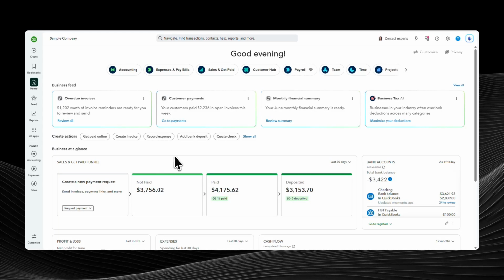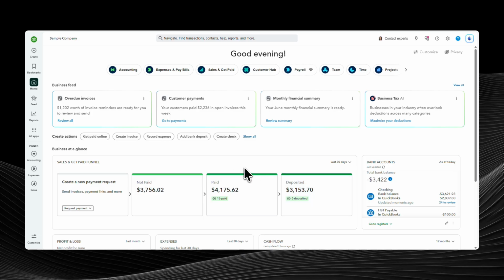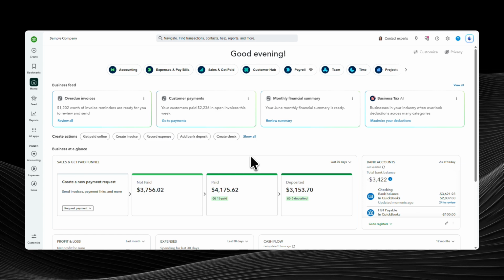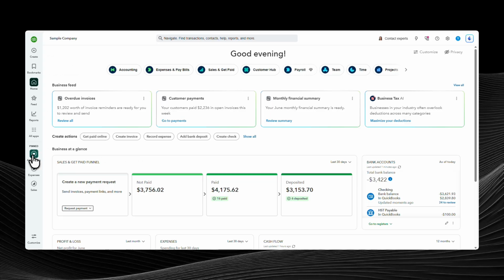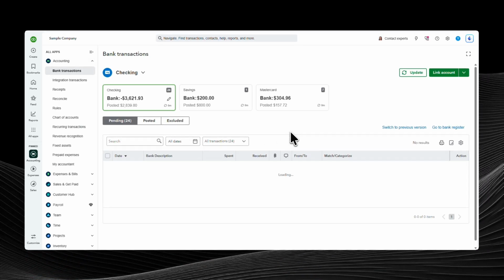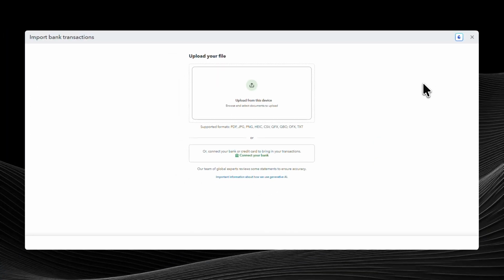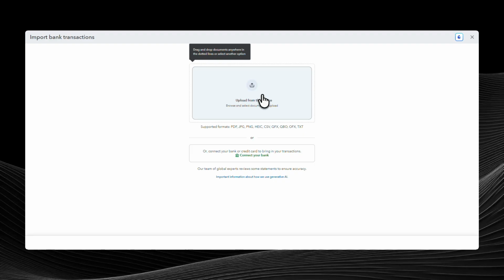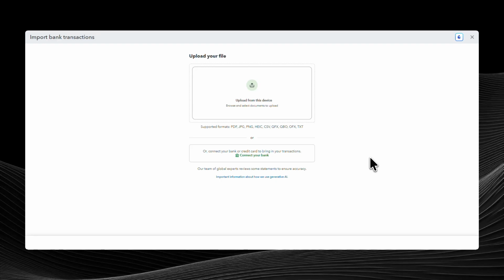How to Download Chase Bank Statements to QuickBooks Online (2026 Updated Guide)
Learn how to download Chase Bank statements to QuickBooks Online the right way! In this 2026 step-by-step beginner tutorial, I'll show you how to download your Chase bank statements, import them into QuickBooks Online, review imported transactions, and keep your bank records up to date. Perfect for beginners and anyone looking to better manage their accounting and bookkeeping.